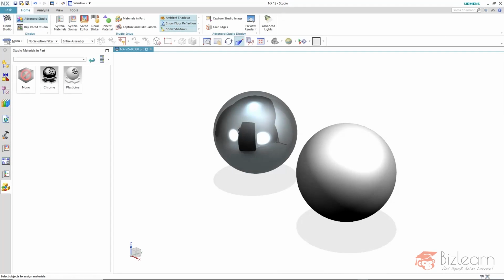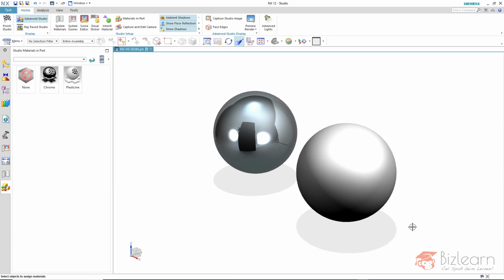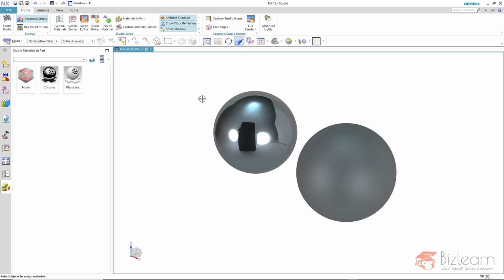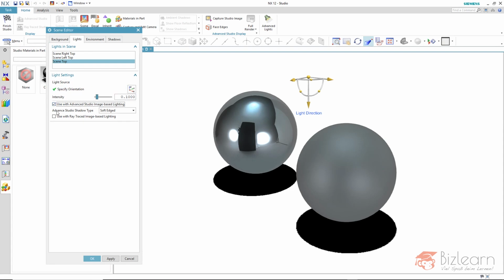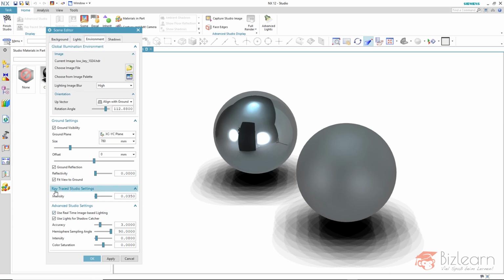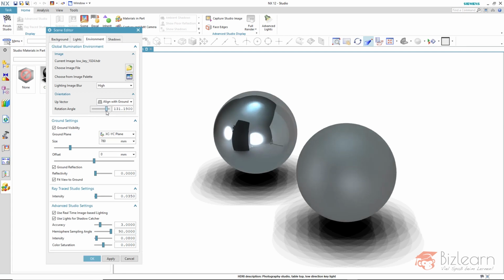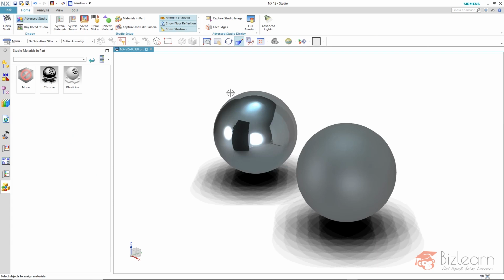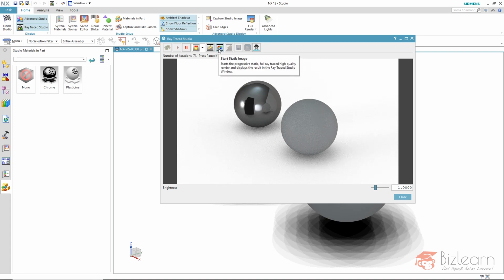NX12 Rendering - the complete training EN #19 Image Based Lighting (IBL) Workaround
The video shows an excerpt from the online training NX12 rendering with Iray +.

Benefits:
- all training parts for download
- additional content
- free documentation
- access to all 23 videos and additional lessons

Video Content:

In the case of using a background image for the scene, it is advisable to also reuse the image as a light source. This will increase the impression of a realistic looking image in the end.

For strongly reflective surfaces, the image-based lighting has a strong influence, in contrast to diffuse reflecting surfaces such as walls and textiles, on which other light sources have a more significant impact.
The light source must be selected depending on the materials used, in the case of using the light to highlight parts of the scene.

A matte surface is much more affected by the increase of the IBL intensity, compared to a reflecting surface.

Important: The image based  lighting used in the Ray Traced Studio cannot be disabled, but its intensity might be reduced!

As a blended learning specialist we realize blended learning solutions for your company irrespective of the topic.